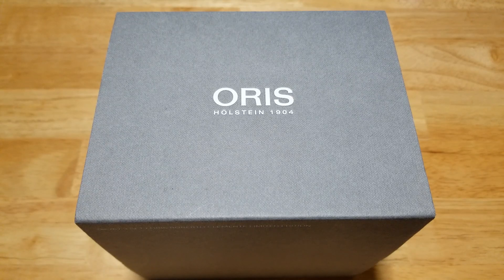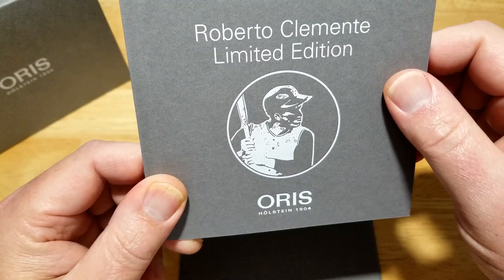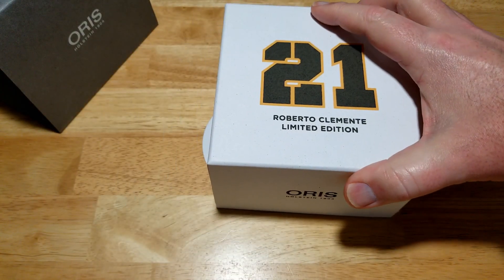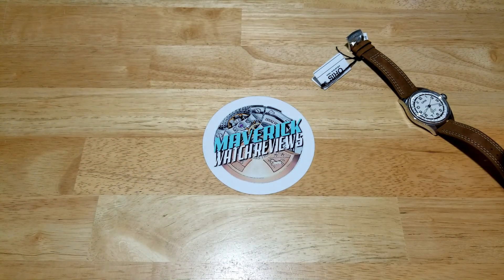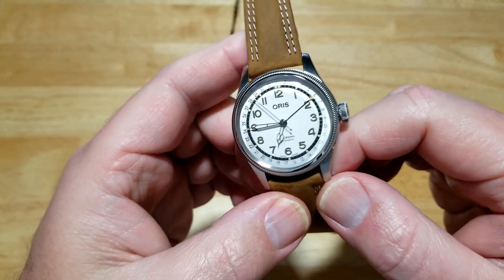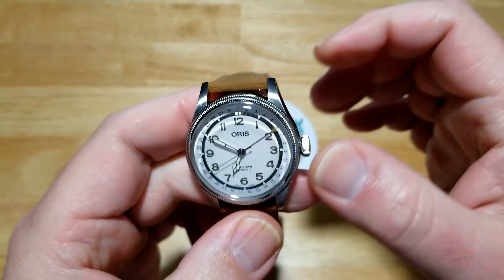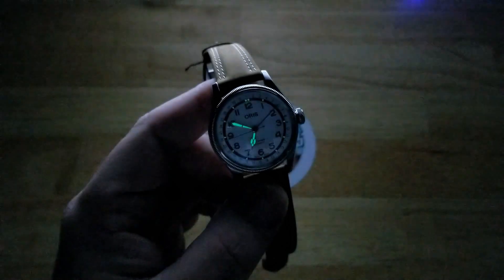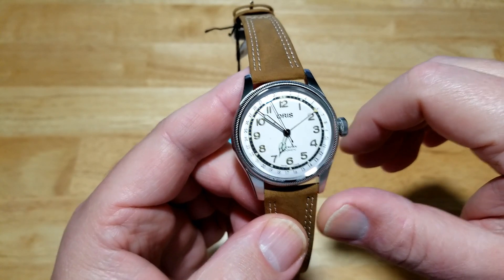Batter Up! | Oris Big Crown Roberto Clemente Limited Edition Set 01 754 7741 4081-Set Unbox & Review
MAVERICKWATCHREVIEWS What a fantastic watch! This really has converted me to liking some dress watches. I'm definitely getting one of these very soon!

Full Specs:
Case: 40mm Stainless Steel
Thickness: 12mm
Lug to Lug: 48mm
Strap: 20mm Leather
Water Resistance: 50m(165ft)
Movement/Power Reserve.: Oris 754(Base SW 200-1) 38 Hours
Crystal: Double-Domed Sapphire w/AR Coating
Caseback: Engraved/Screw-down
Crown: Signed Screw-down @3:00
Date: Yes: The Whole Dial
Windable: Yes, Hackable: Yes
Lume: Super-LuminNova C3
Bezel: Fixed Coin-Edge
Weight: N/A
Swiss Made

They're currently going for $1950.00 and I don't make a dime if you buy from Topper. And again, MAKE SURE you speak with Kit. You won't regret it!

Oris Big Crown Roberto Clemente Limited Edition Set 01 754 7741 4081-Set

Here are Topper's phone numbers:
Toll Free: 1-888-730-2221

Camera: Samsung Galaxy S8
Editing Software: Power Director 17
Picture Editor: Adobe Photoshop